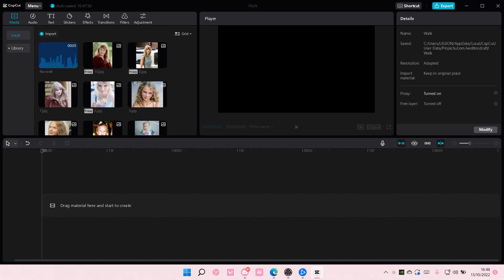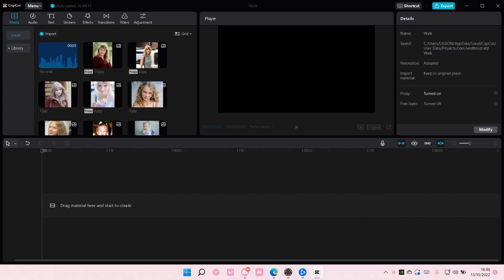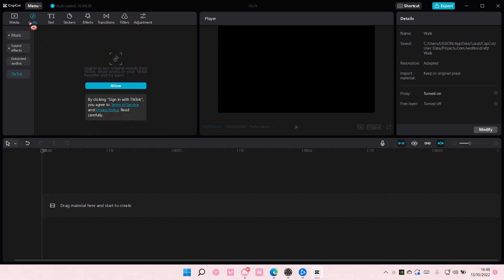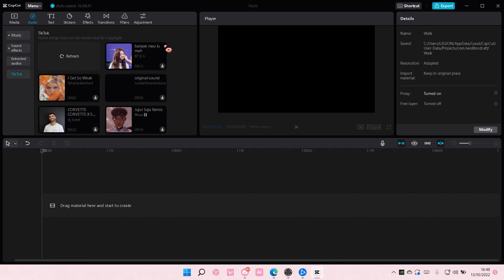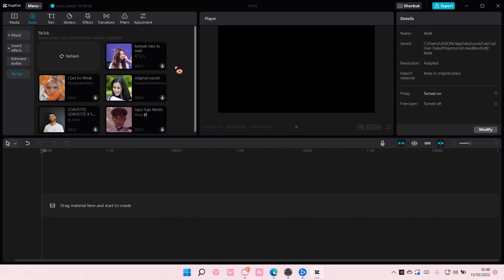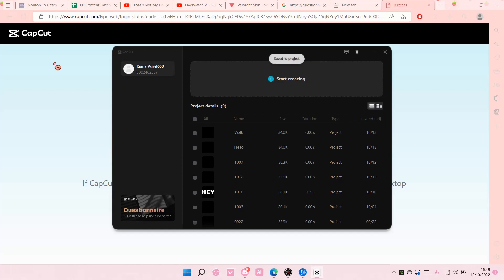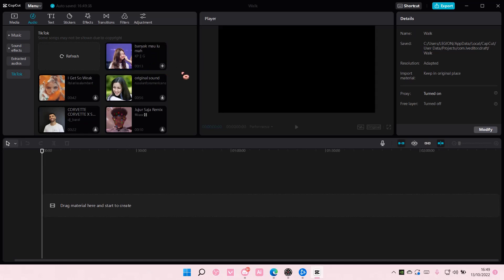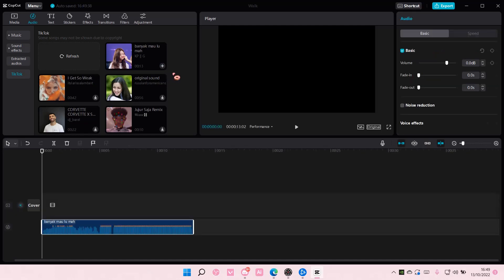How To Add Audio From TikTok To CapCut PC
Want to add audio from TikTok to the CapCut PC app?  Here's how you can do that.